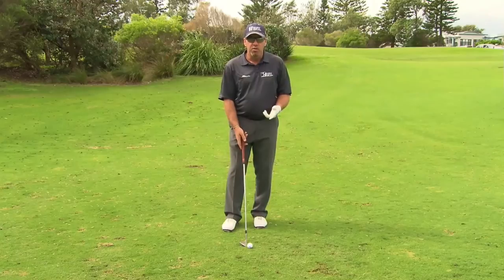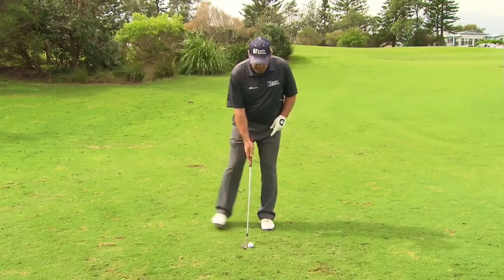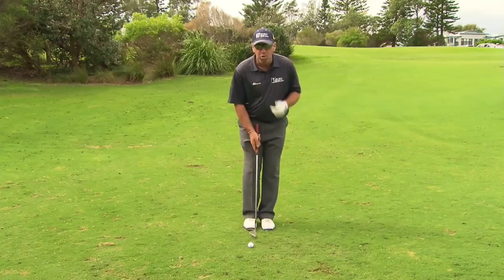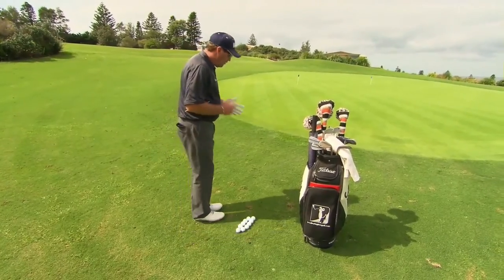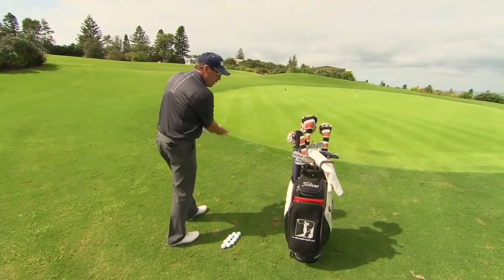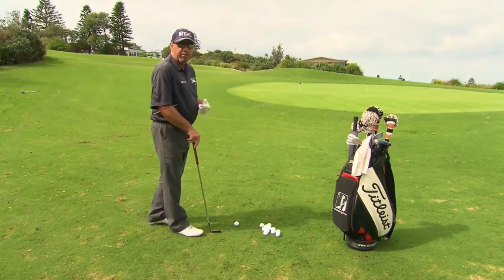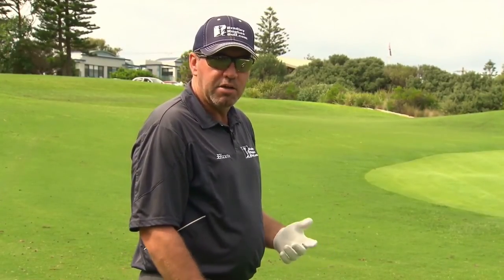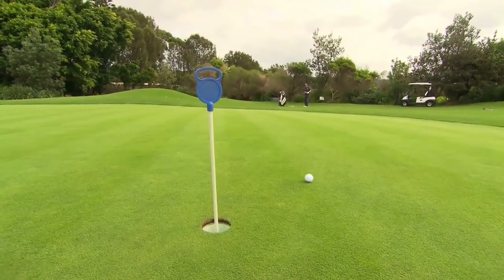Bradley Hughes Golf- Short Game Control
Having a good understanding of the short game shots can really help our abilities to become a good player- We will not hit the ball as well or as planned as we hope all the time, so having recovery skills is paramount to turning our poorer days into reasonable results. I show you how to make the most of gaining your short game control in this video taken from my Lessons I've Learned video For he best information about the entire game of golf visit me at bradleyhughesgolf.com- Where Experience Counts